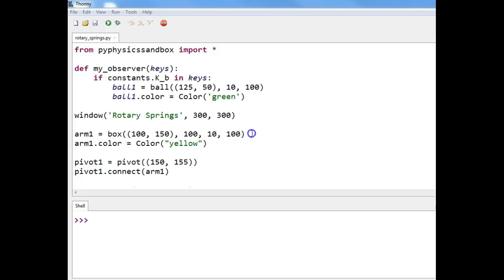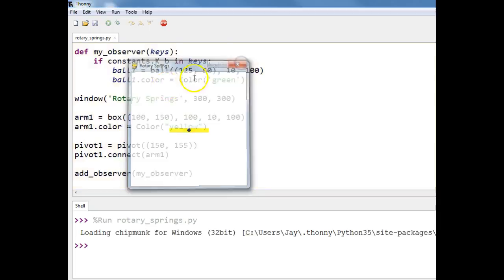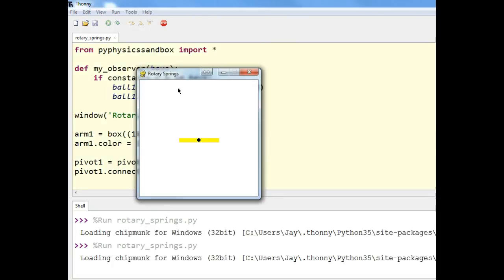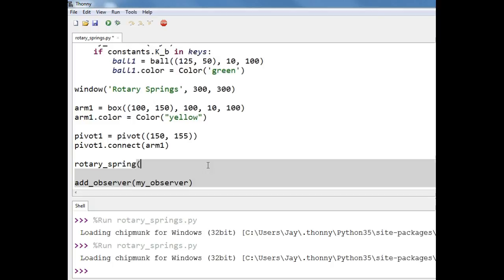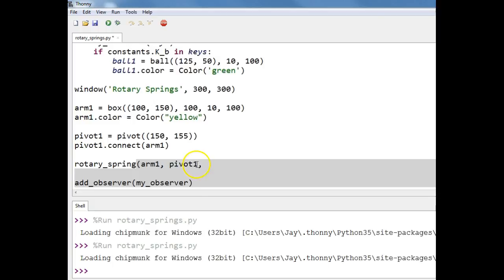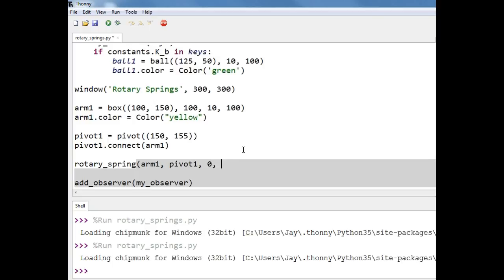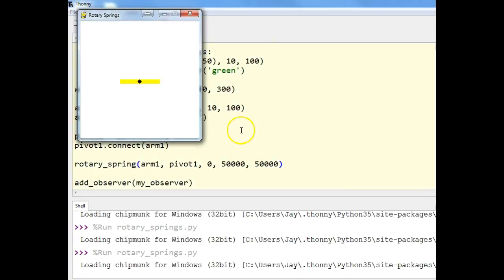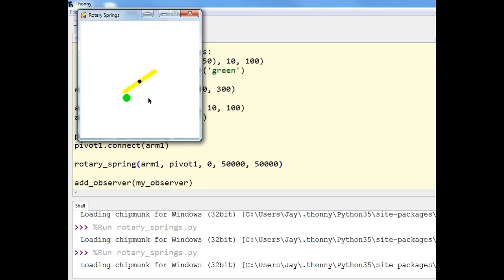PyPhysicsSandbox Rotary Springs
A tutorial screencast on using rotary springs in PyPhysicsSandbox.